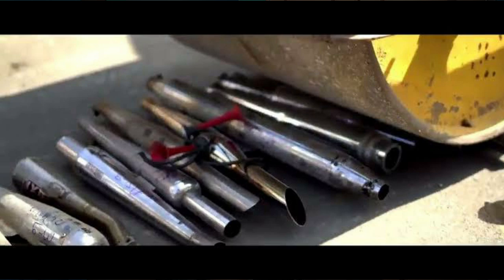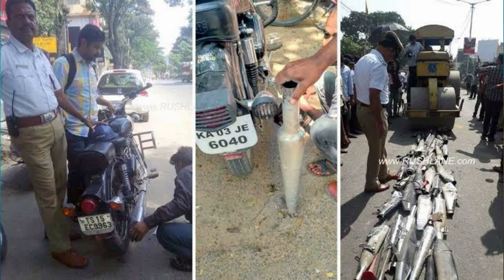Is it illegal Changing the Stock Silencer | தமிழில் | Demerits of After Market Exhaust | Rider Mugi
Hi Viewers,

  This video was about after market Exhaust which we are using are legal or illegal? And the demerits of this after market Exhaust are discussed in this video.

  Some brand Exhausts are legal and we can use that with some RTO Permissions & Other exhausts we can't use because of the high decibal sounds & polution level increase are the reasons behind that.

  And some Demerits in Bike will happen due to this after market Exhausts. It may lead to the Engine faults in the Bike.

See you all soon in another one video.. Bye..

1.Riding jacket : Mototech Scrambler Air

2.Biking Brotherhood Tank Bag

3.Helmet SMK

4.Action Camera
GoPro Hero 7 Black

5.Gopro hero7 Mic Adaptor

6.Ulanzi V2 Vlogging Protective  Housing Case Shell

7.Rode Video Micro Mic

8.Boya Microphone

9.Digitek Professional DV Lightweight tripod (DTR 590VD Pro)

10.Dell Inspiron 5000 Core i5 8th Gen

11.Seagate External hard Drive HDD 3TB

12.Mobile Camera i phone 11